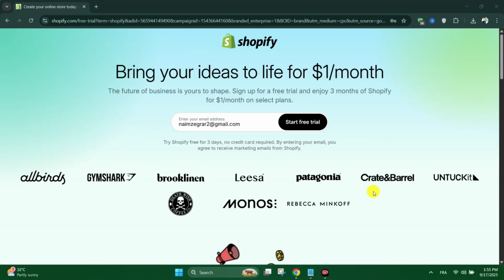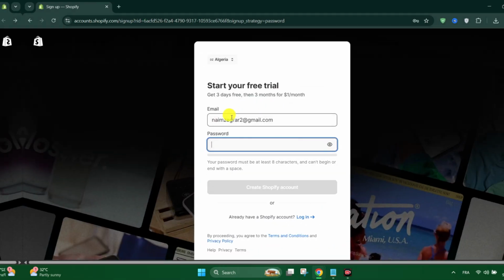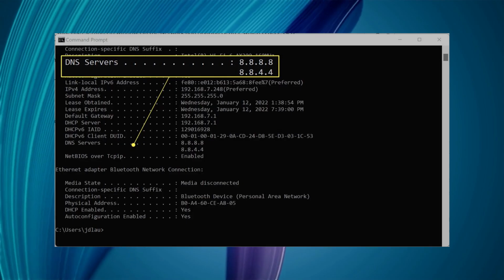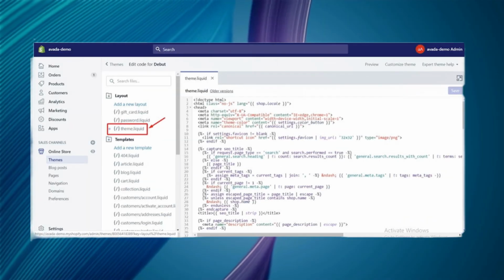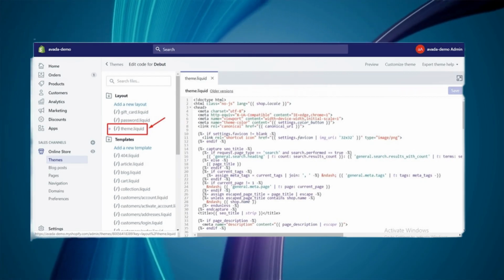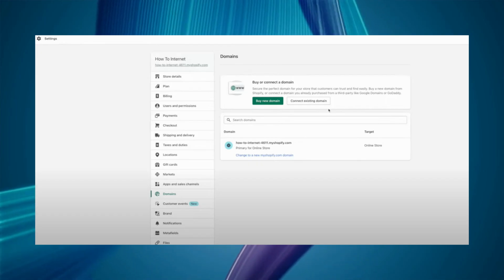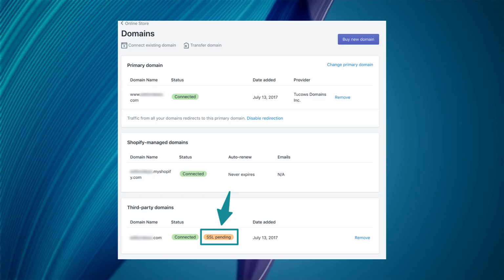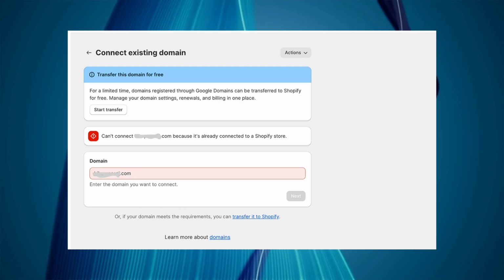How to Fix Shopify Domain Errors | Step by Step Tutorial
Learn how to fix Shopify domain errors quickly with this step-by-step guide. I’ll show you how to connect a custom domain, troubleshoot DNS settings, fix SSL issues, and resolve “domain not connected” or “site not secure” errors.

This Shopify tutorial is perfect for beginners who are setting up their store and facing domain problems. You’ll also learn how to check domain status, update settings with your provider, and make your Shopify store accessible worldwide.